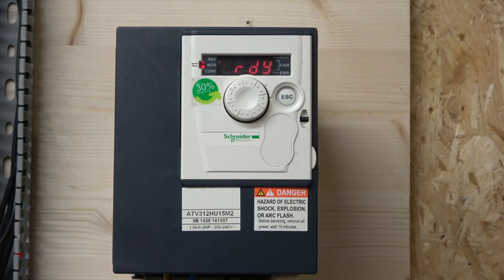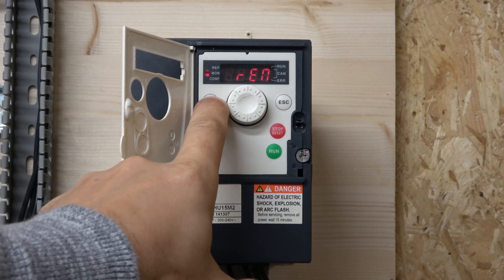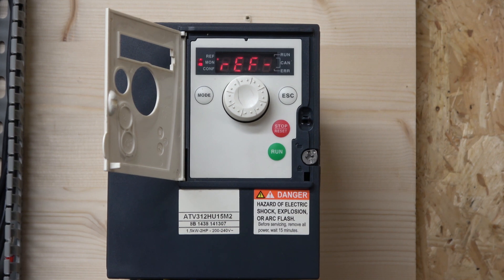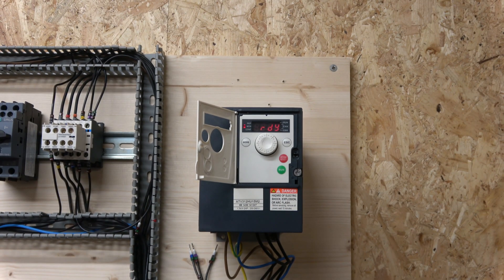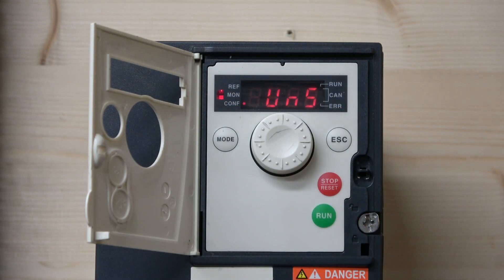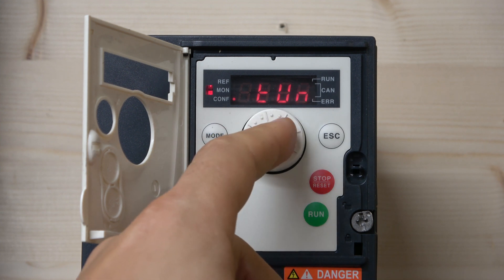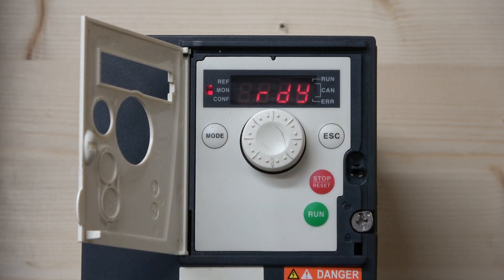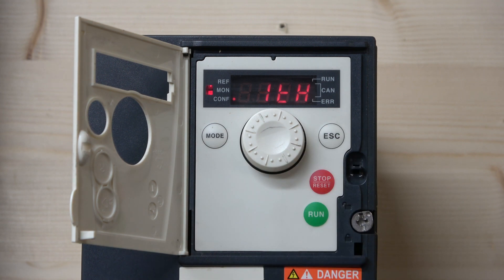Altivar ATV312 local control set up, wiring and Factory reset. Local speed control. (English)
Schneider Electric Inverter Drive Altivar ATV312 local control wiring and factory reset. Programming drive for basic motor set up. See manuals and related videos below.

Schneider Electric Ativar Drive: ATV312HU15M2
Siemens Potentiometer: 3SU1200-2PW10-1AA0
Schneider Electric Buttons: Harmony XB4 complete unit XB4BA31